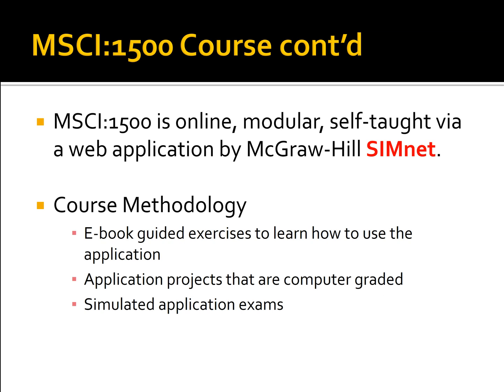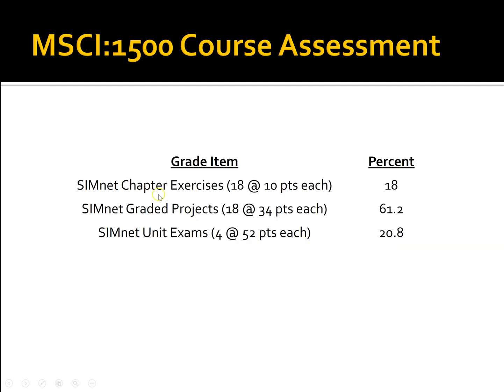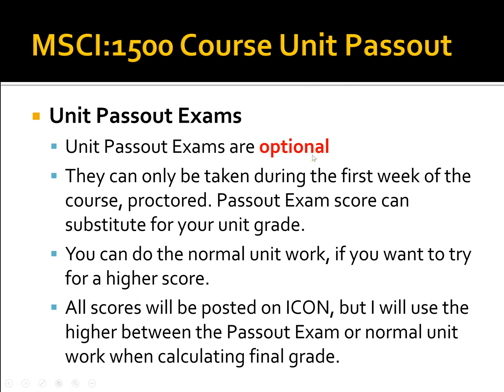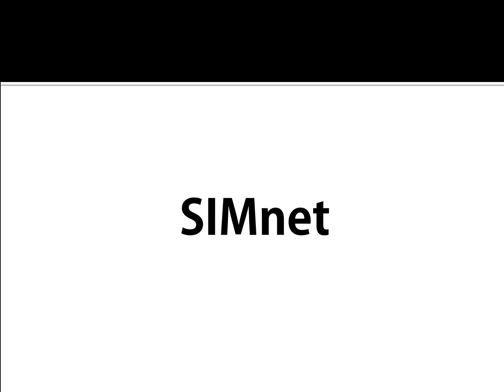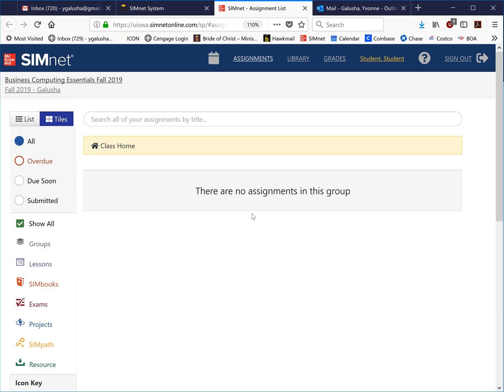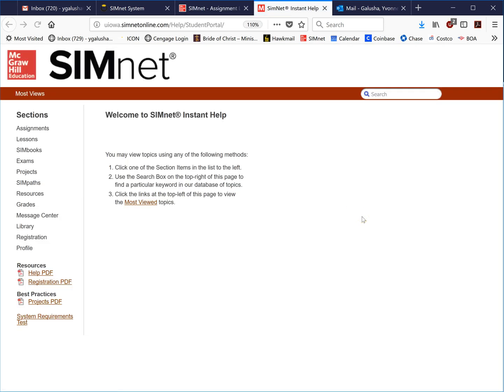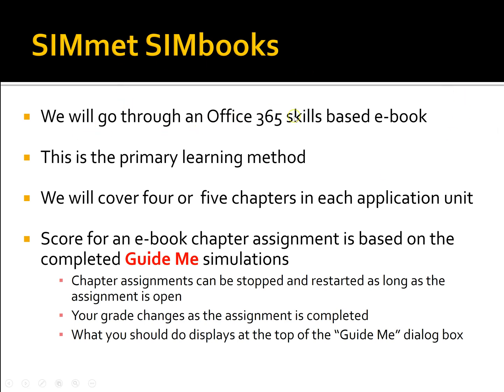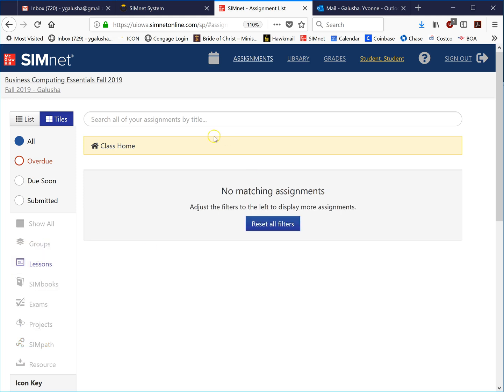BCE Welcome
Welcome video for Tippie College of Business of the University of Iowa Business Computing Essentials course.